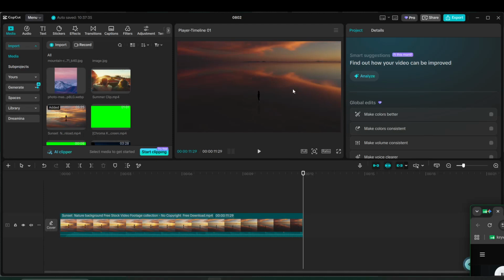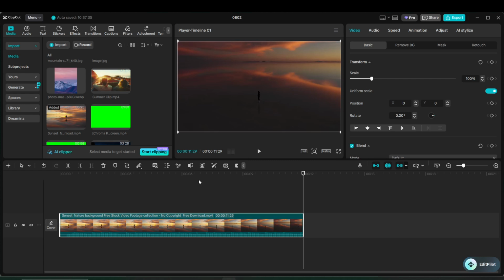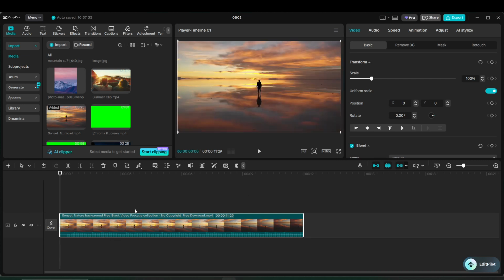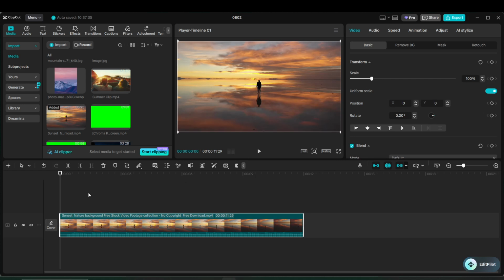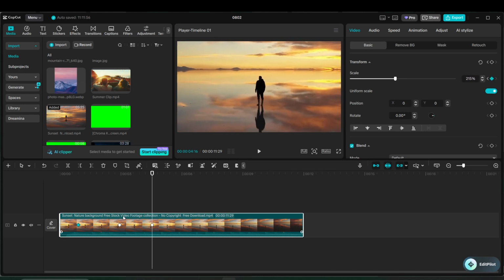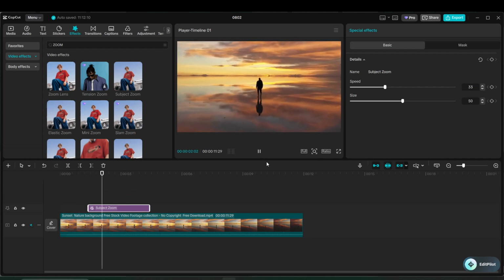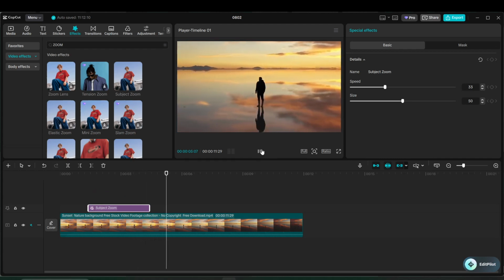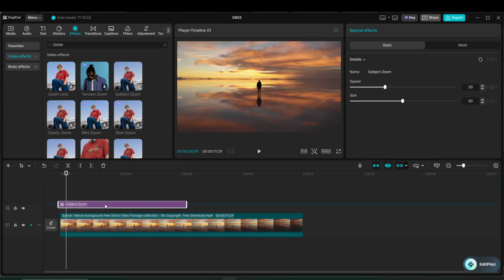How to Add Zoom Effect on CapCut PC (2026 Guide)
Want to create smooth zoom effects in CapCut PC? In this updated 2026 beginner-friendly tutorial, I'll show you how to add a zoom effect on CapCut PC step by step. Whether you're emphasizing a subject, creating cinematic camera movement, making dynamic edits, or adding motion to your videos, this guide will help you use CapCut's zoom tools and keyframes for professional-looking results.